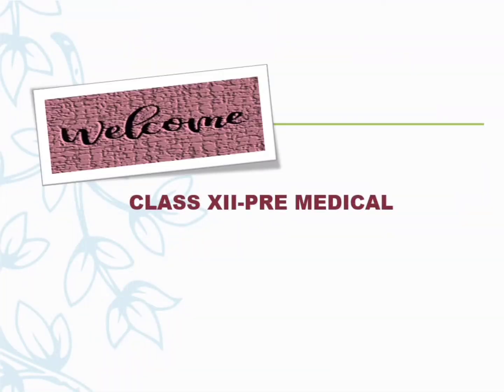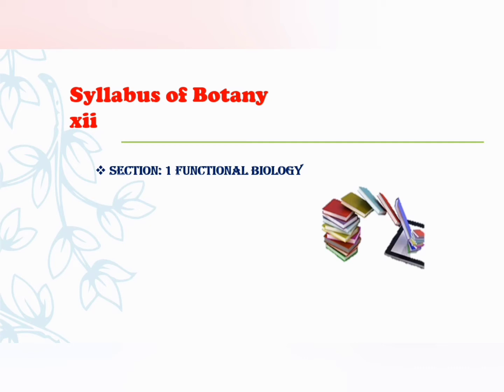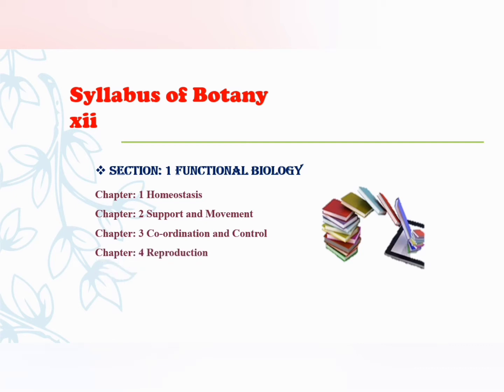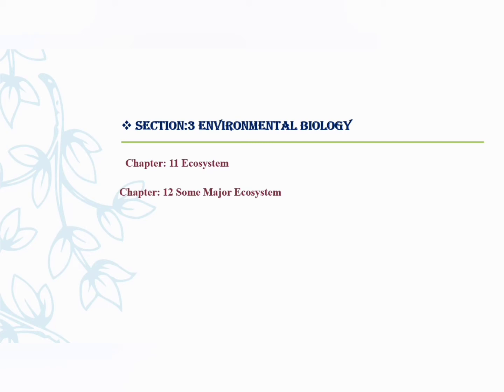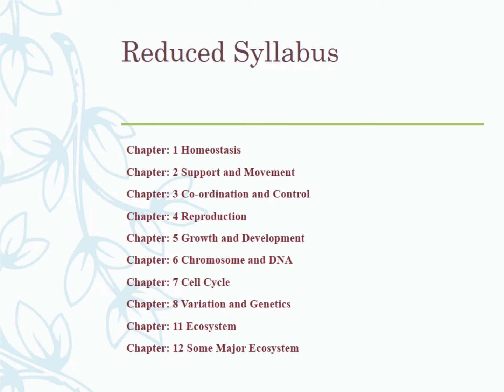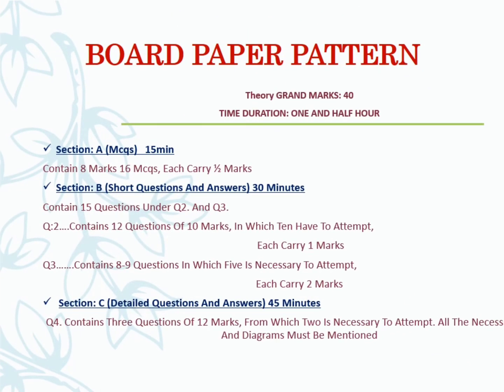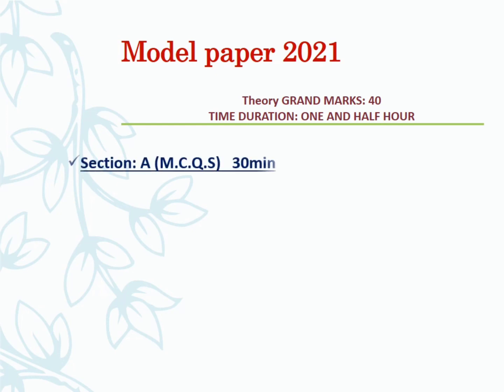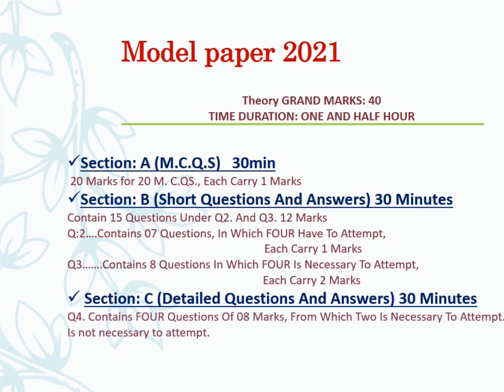XII Biology-Full Book Introduction, syllabus and paper pattern